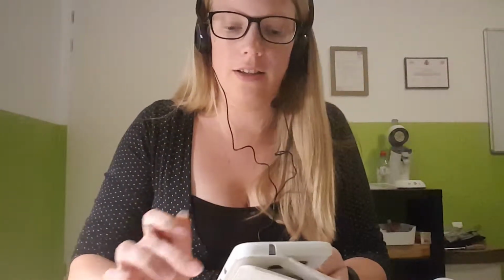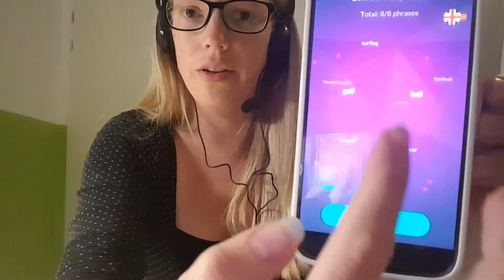Language Tip: Select vocabulary (Part 1)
My first tip for all language learning is to make a good selection of words to study. In this video I explain how to make a conscious choice. Enjoy and good luck!

About me:
My name is Ilka Schaap. I am a language teacher and I love to learn and teach languages. Recently I have been making some video's on language learning to share what I know with the world to make the learning process as fun and easy as possible for my viewers and I am planning to make many more. I have just created two new YouTube channels: "How to learn a language" and "Clear Dutch Grammar". :)